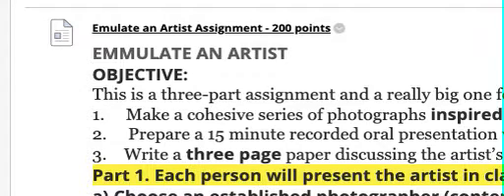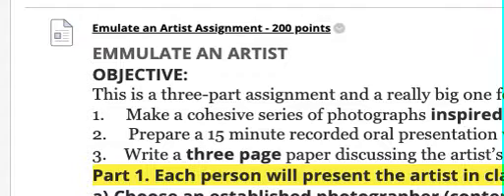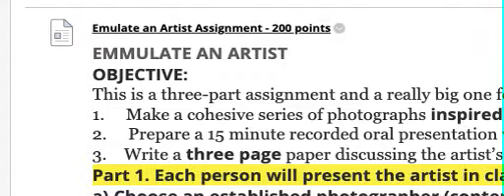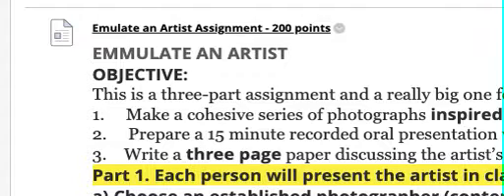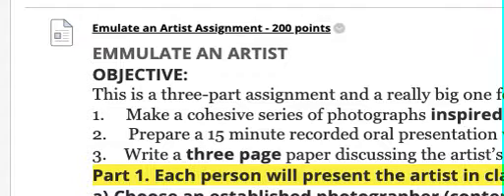Emulate an Artist